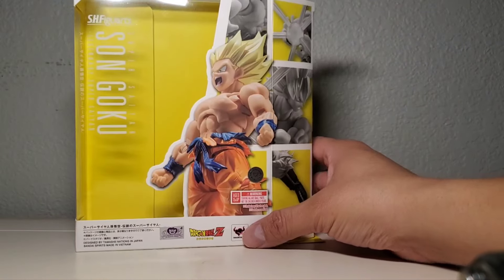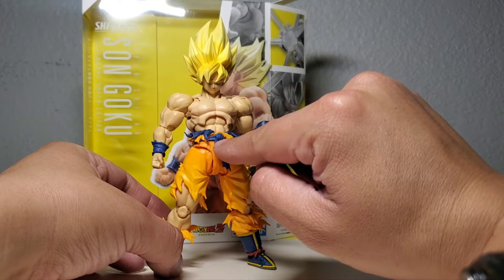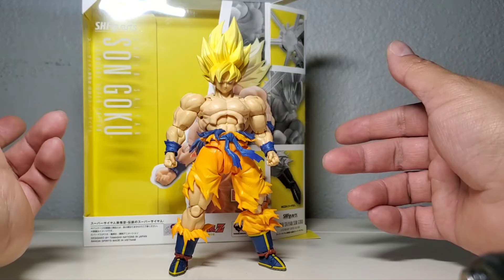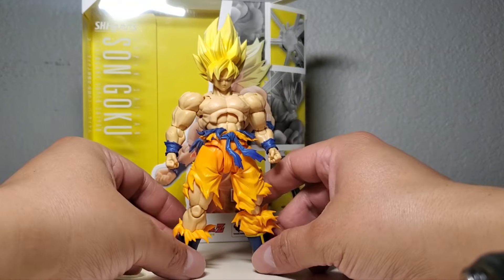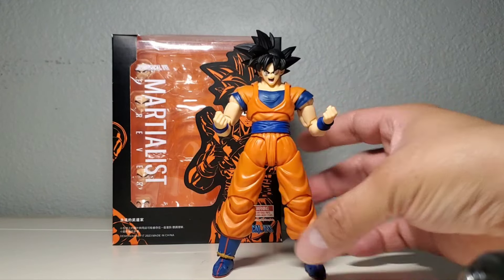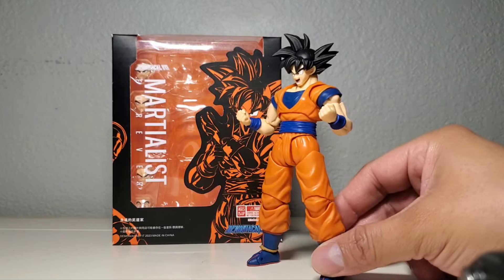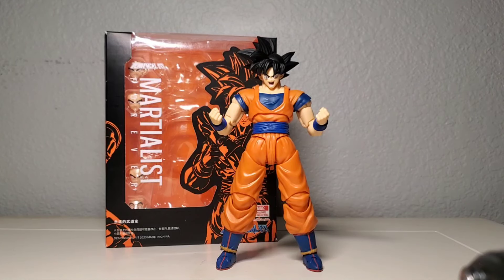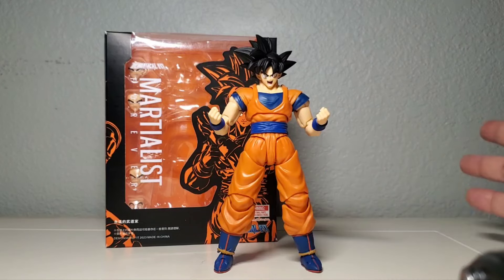Demoniacal Fit Martialist Forever Is it REALLY that Great???? I S.H.Figuarts I